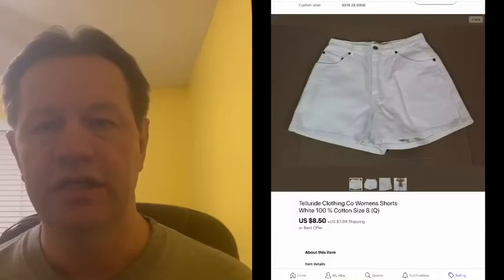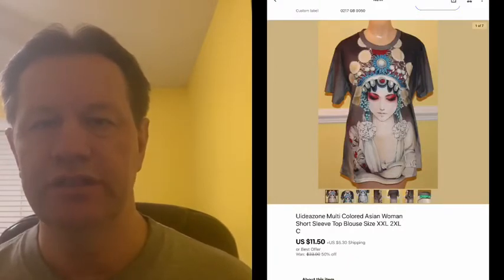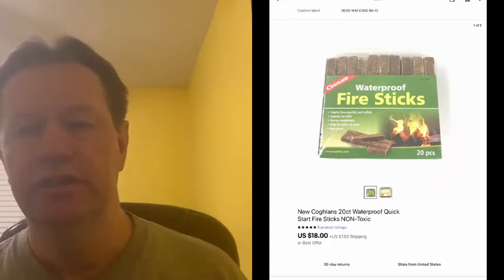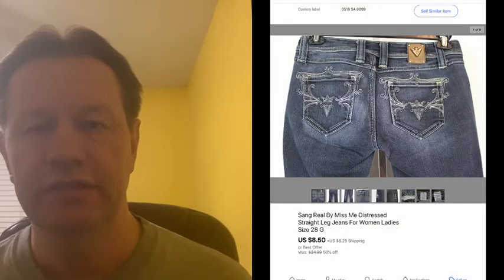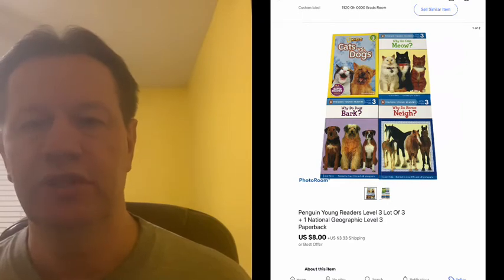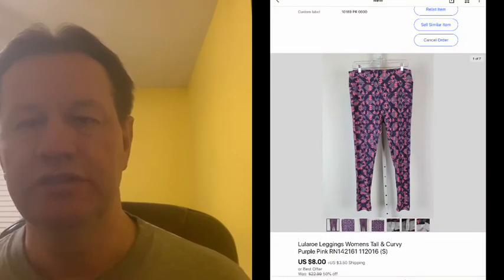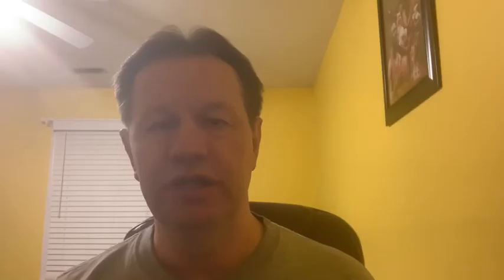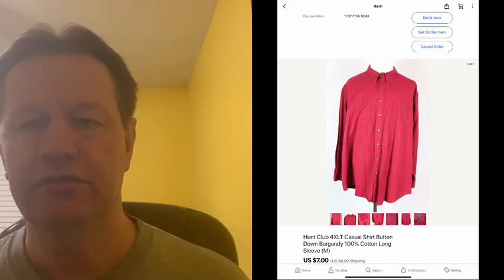What sold on Ebay January 10th - January 17th